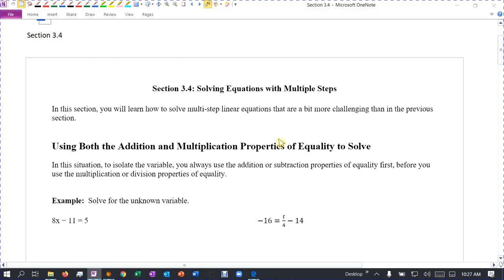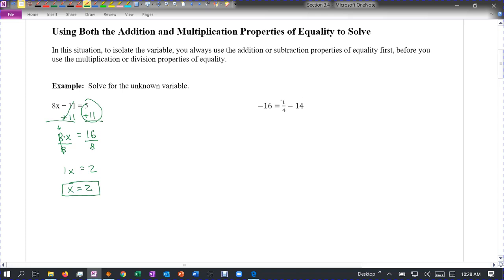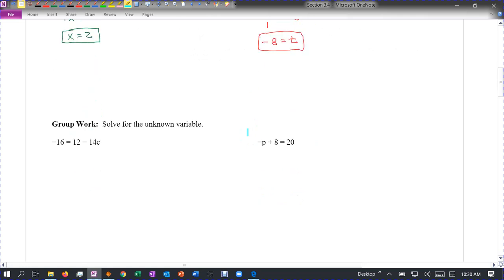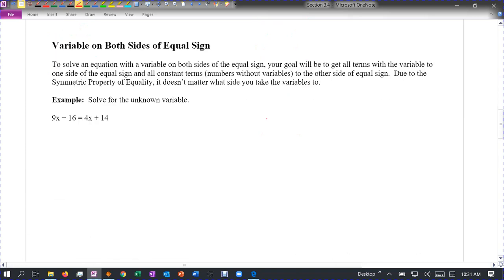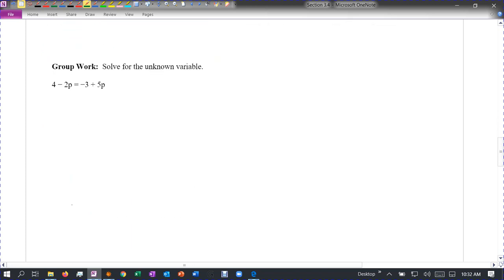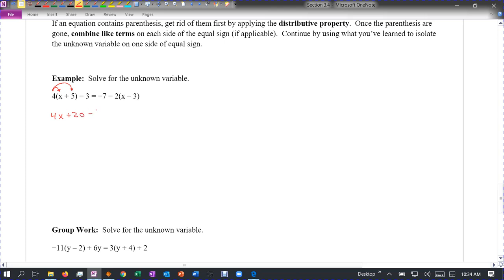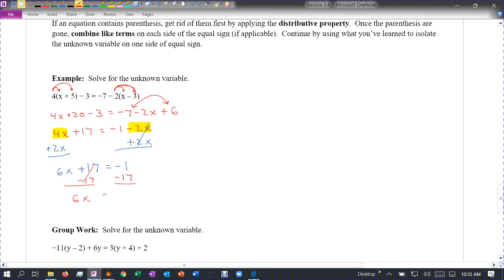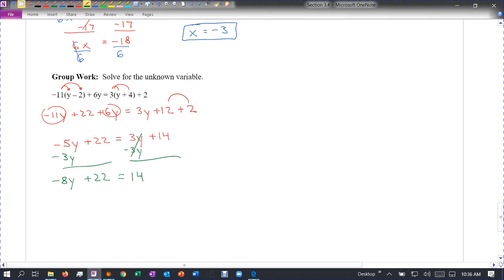3.4 Solving Equations Multiple Steps